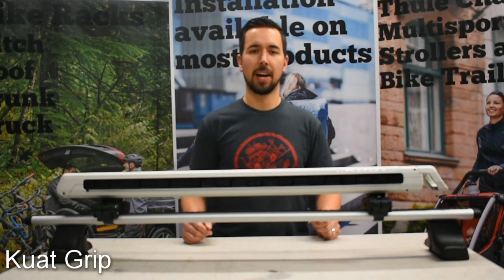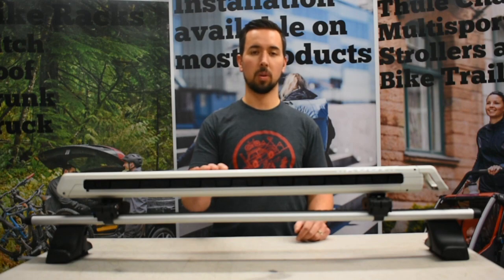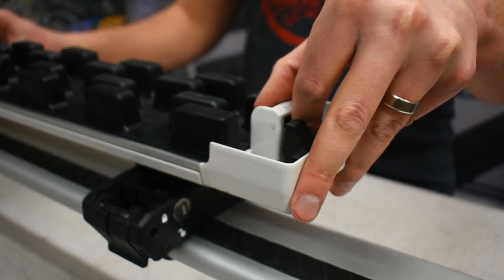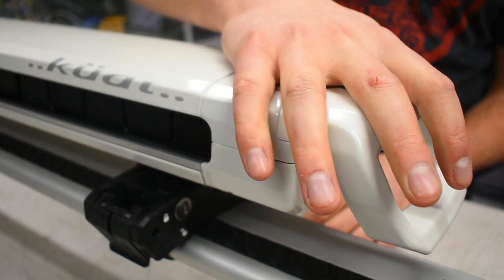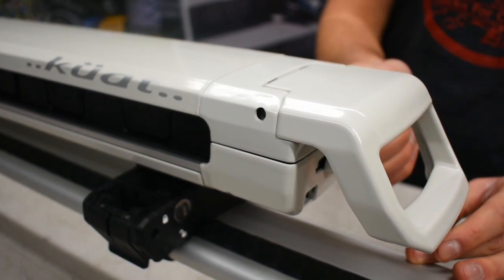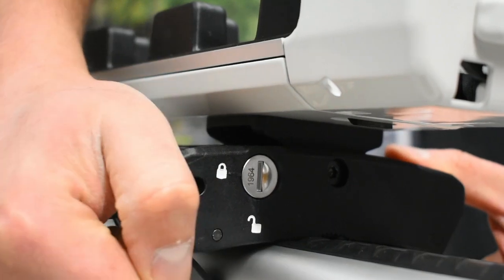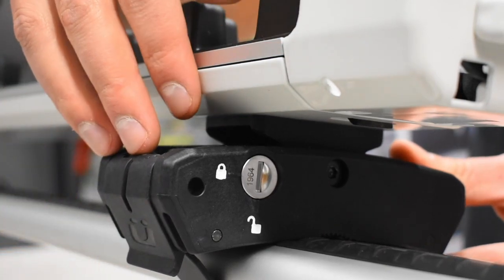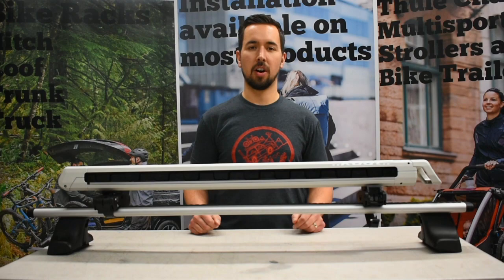Kuat Grip Ski and Snowboard Rack Demonstration by Racks For Cars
In this video Dustin demonstrates the new Kuat Grip Ski and Snowboard Rack.

The Kuat Grip is available in two sizes: the Grip 6 will carry up to 6 sets of skis or 4 snowboards and the Grip 4 will carry up to 4 sets of skis or 2 snowboards.

Each size of the Kuat Grip is available in 3 colours: White, Grey, or Black.